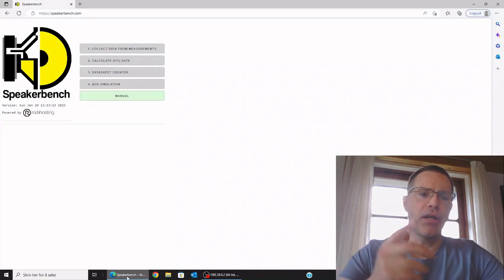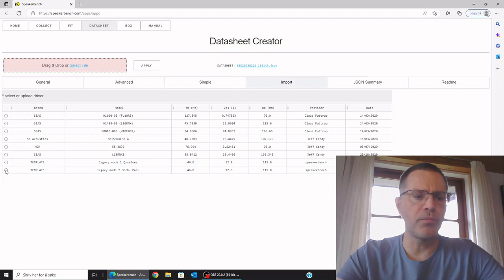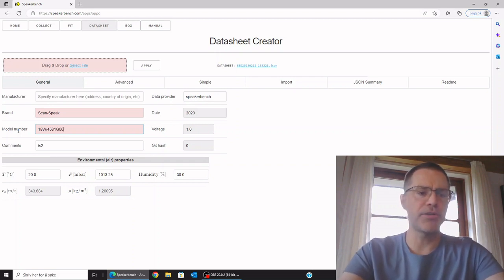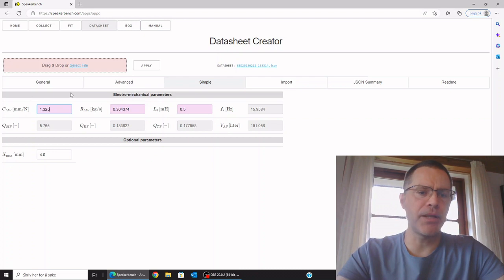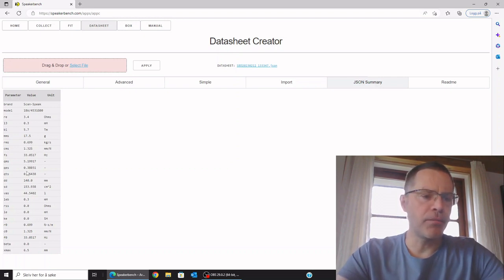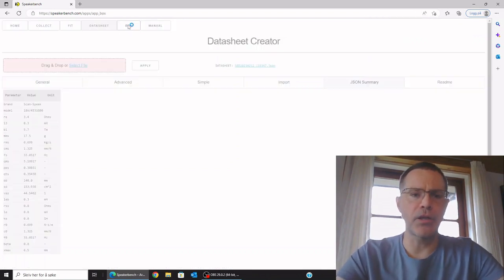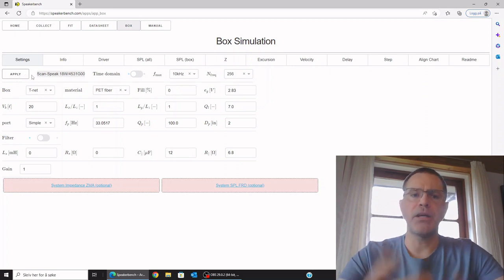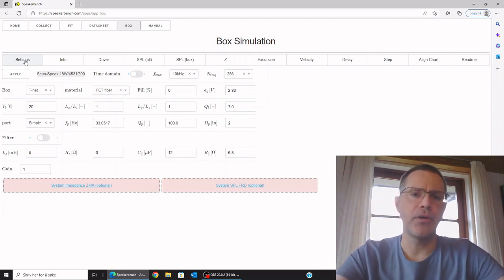Part 9: TS Parameters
How to use Thiele Small parameters with Speakerbench.